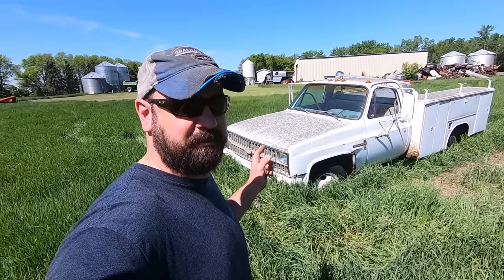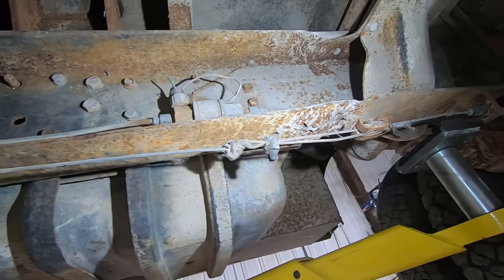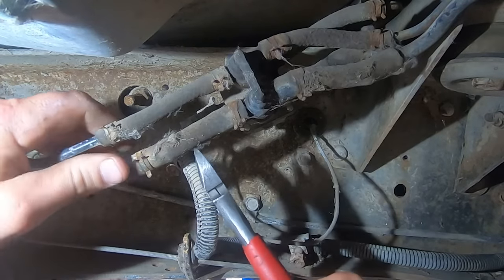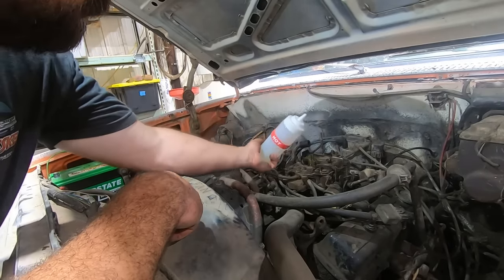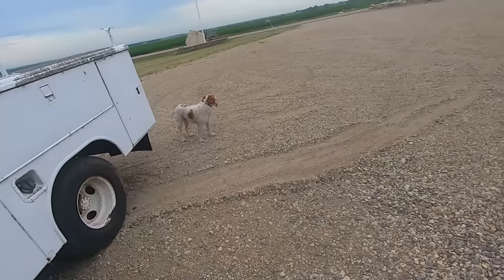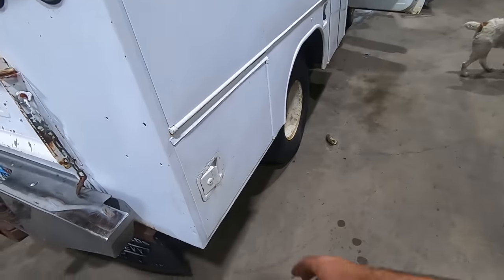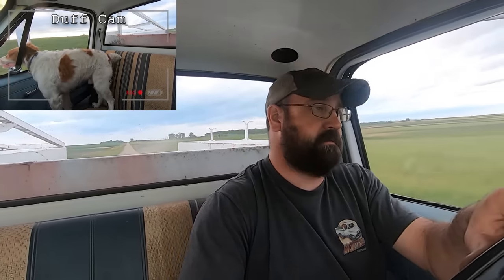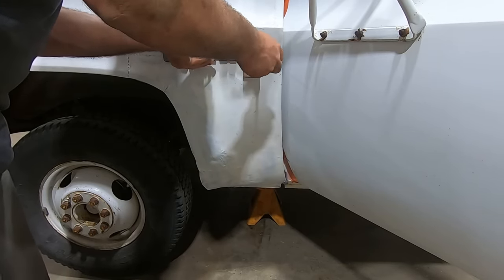1981 Chevrolet Dually! Abandoned for 16 years! C30 Squarebody Service Truck!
I found this 1981 Chevrolet 1 ton service truck while scoping out some other cars and just couldn't leave it be! It was retired when the previous owner got out of farming and was a utility truck for Montana Dakota Utilities before he purchased it. Although it's got some battle scars, it's in surprisingly good shape for being 41 years old! Let's see if we can't get this one back on the road! This service truck has been SOLD!!!

Tools we use:
12V inline fuel pump
1/4NPT to 5/16" hose barb fitting
5/16" rubber fuel line